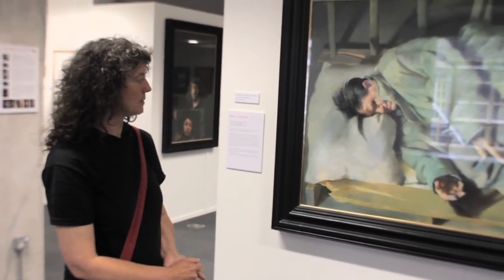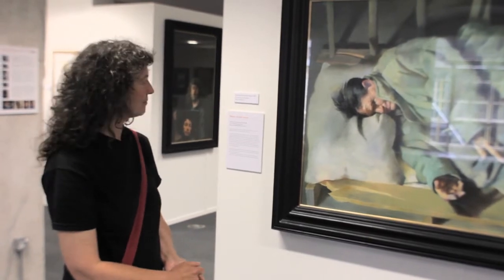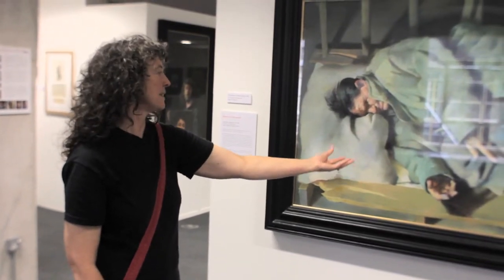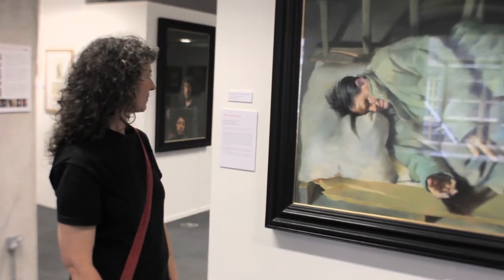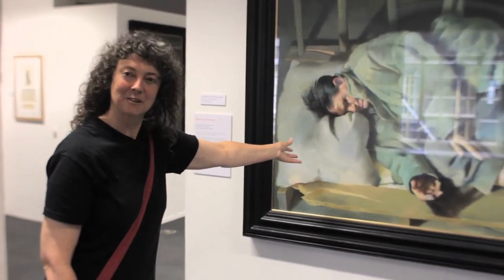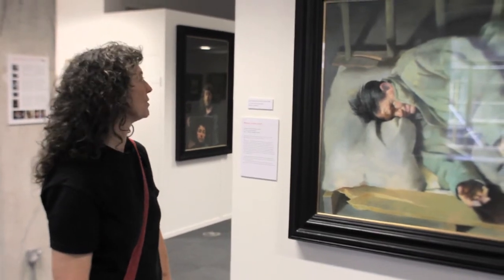Louise Courtnell discusses 'Cider Ryder in the Pram Factory' by Robert Lenkiewicz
Artist Louise Courtnell, who studied with Robert Lenkiewicz, discusses some of her favourite paintings in the exhibition 'Human, All Too Human', which was shown at the Royal William Yard in Plymouth between 3 -- 28 June 2012.

Cider Ryder in the Pram Factory. 1996
97 x 146 cm. Oil on sail cloth. Restored fragment.
Project -- Vagrancy